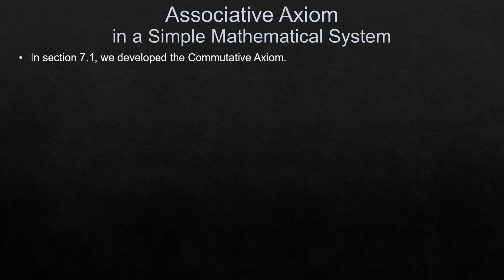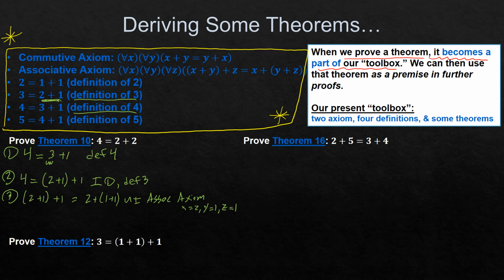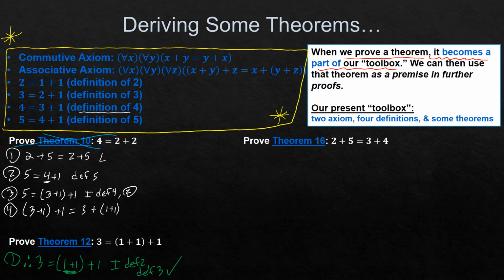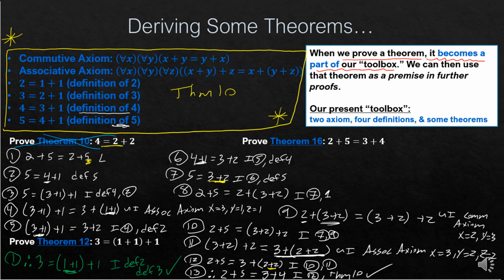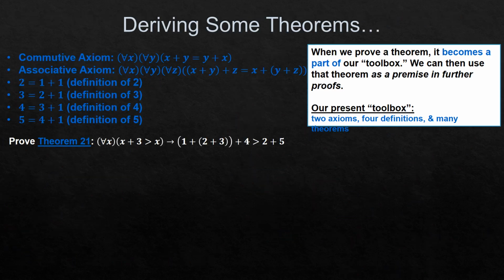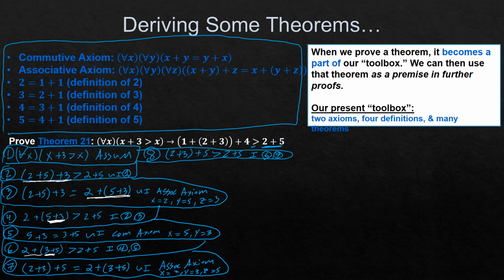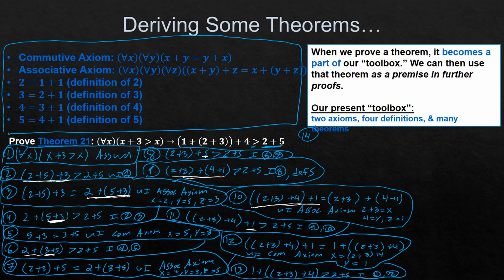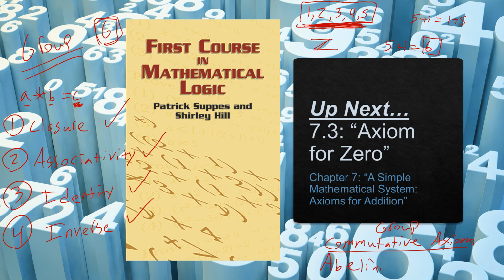Symbolic Logic VII: Become an Amateur Algebraist! Associative Axiom.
With the help of Patrick Suppess and Shirely Hill, let's develop a simple mathematical system with the tools of basic logic!

Section 7.2 is on the Associative Axiom.